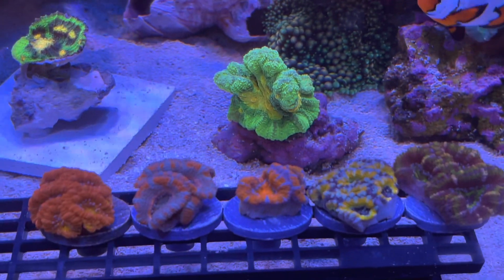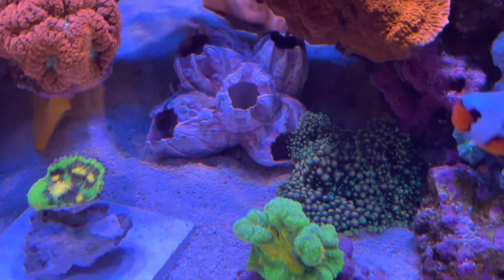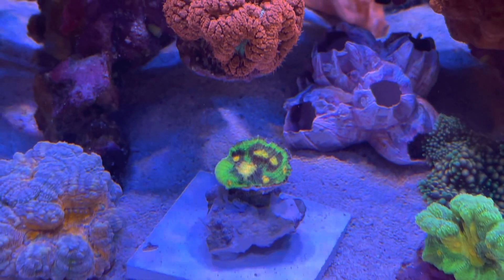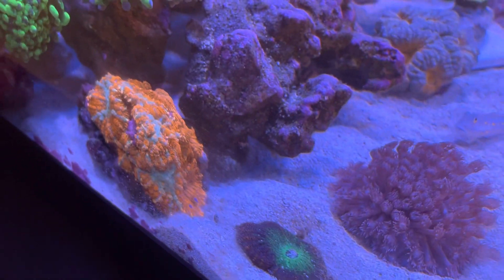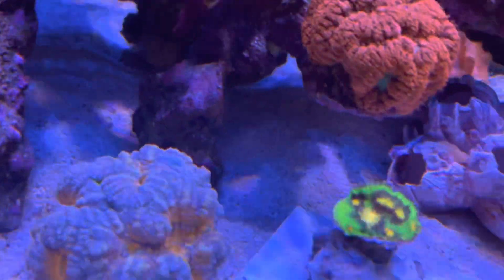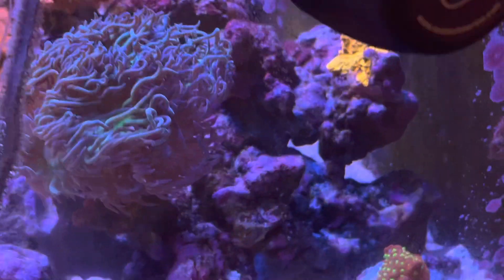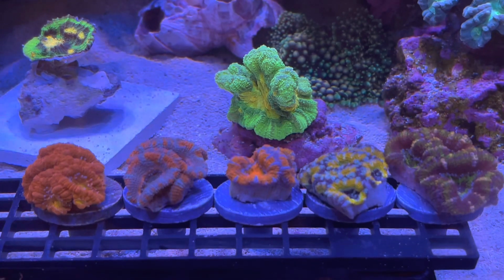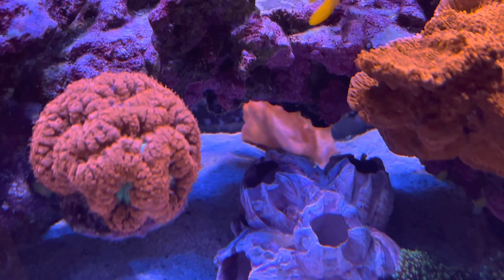June 27, 2021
Reef Palooza visit